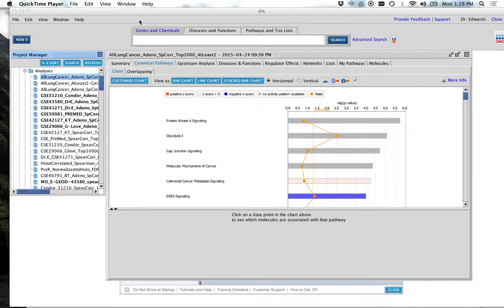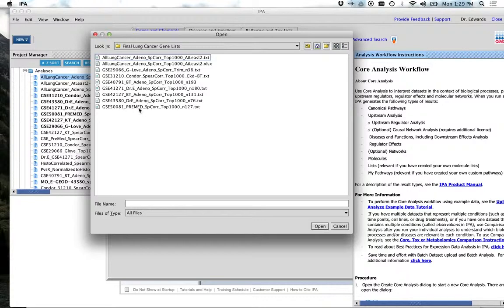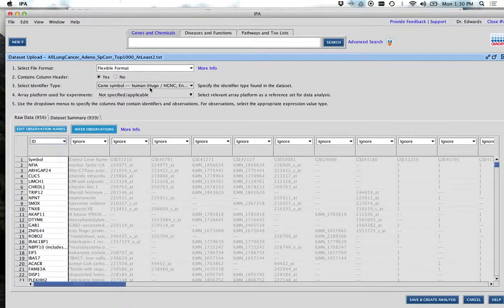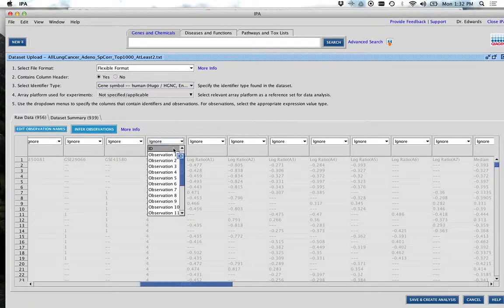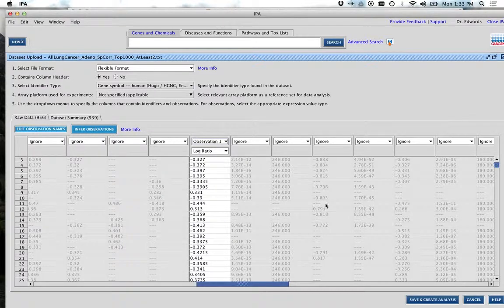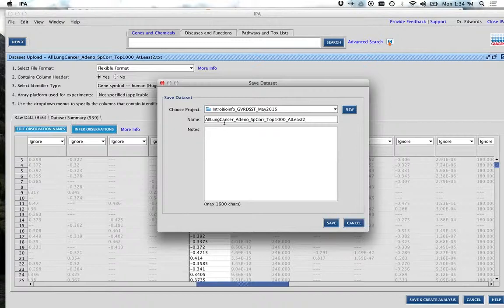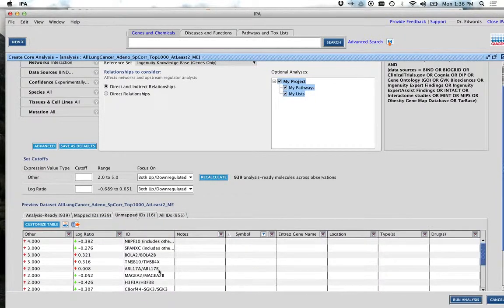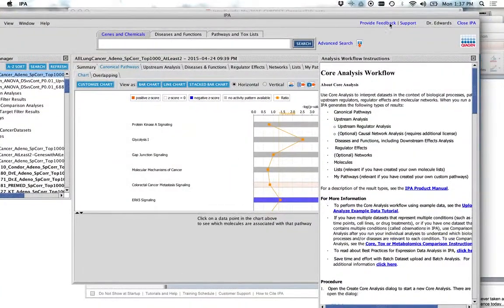Bioinfo. lung cancer (part 1): downloading common genes corr. to lung cancer stage into IPA..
Bioinformatics lecture given on 04/27/15 at GVR DSST to students in Big Data and Bioinformatics senior project course.